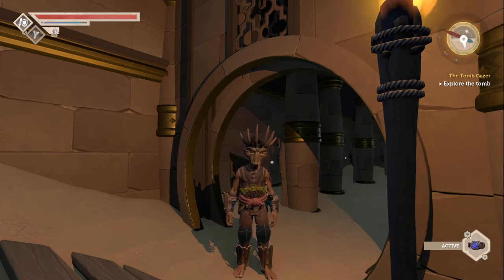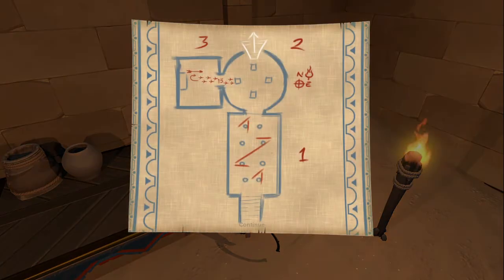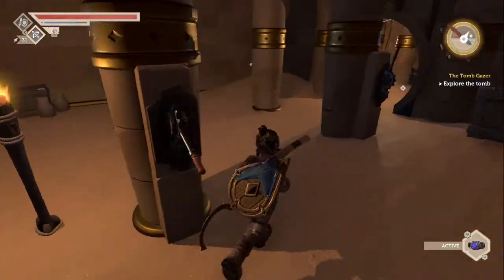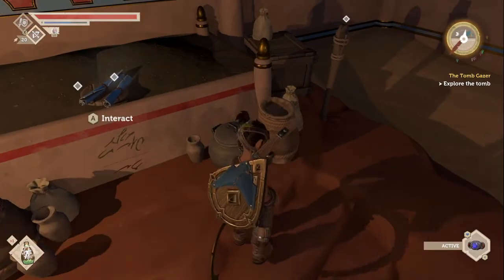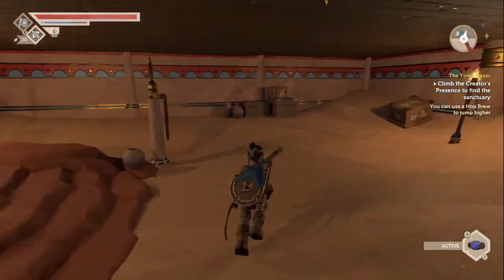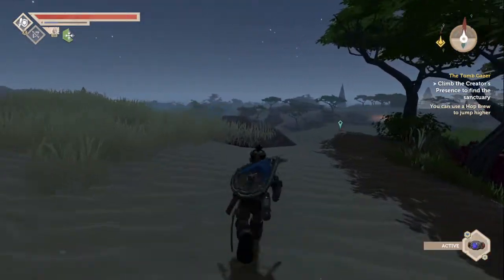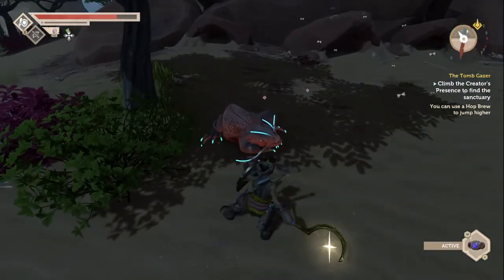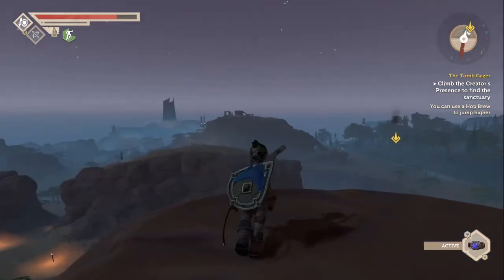PINE - 21 - Creator’s Presence - PC Gameplay Walkthrough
Pine gameplay walkthrough part 21 includes part of the main story walkthrough for PC. This gameplay walkthrough will include the main story, weapons, items, collectibles, bartering, crafting, trading, quests, puzzles, creatures, wildlifes, biomes, world exploration, and the ending of the single player by theCoolChia.

Pine is an open world action adventure simulation game. Set in the beautiful world of Albamare, you take on the role of Hue, a smart young adult who will have to explore, trade, and fight his way through a vibrant world filled with creatures much smarter than humans.

As you're looking for a new home for your tribe to settle in, you'll have to engage with the large-scale ecology of Albamare. Prepare by exploring, bartering, talking, crafting and fighting in six different biomes, with and against a diverse cast of species that will not simply help you.

In Pine, things will happen across the open game world even without your involvement. All organisms are alive and will try what they can to survive. You can choose to befriend a species, fight alongside them, or you may also to attack them, steal their food or force them to abandon their current habitat. All of this will make the species move across the ecological spectrum.

A seamless open world to explore, filled to the brim with secrets, puzzles and collectibles.
A smart simulated ecology of species who fight each other over food and territory.
A diverse cast of species to befriend or hinder through trading, talking, questing and fighting.
An engaging combat system that learns from your every move.
A sweeping story of a human tribe at the bottom of the food chain, struggling for survival.

Platform(s): Microsoft Windows, macOS, Linux, PlayStation 4, Nintendo Switch